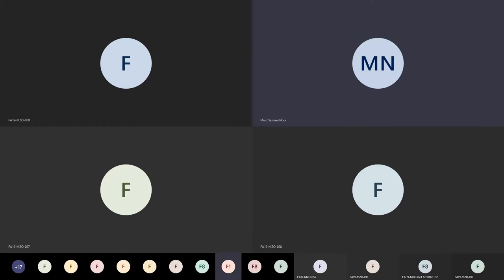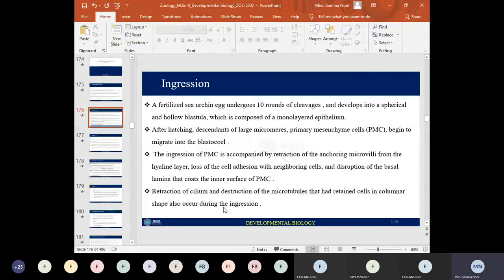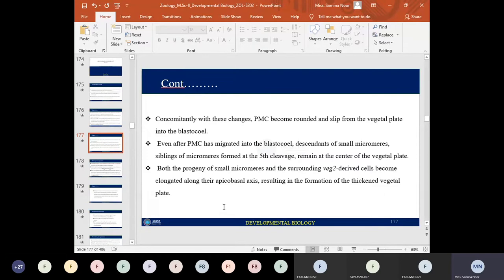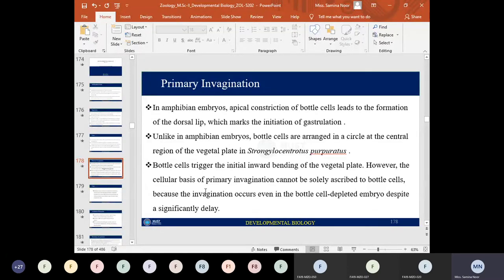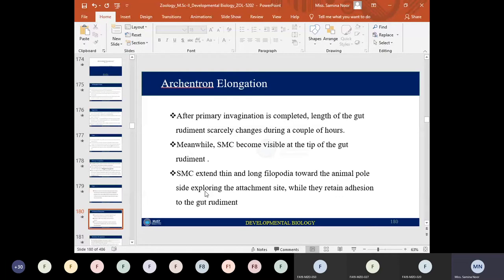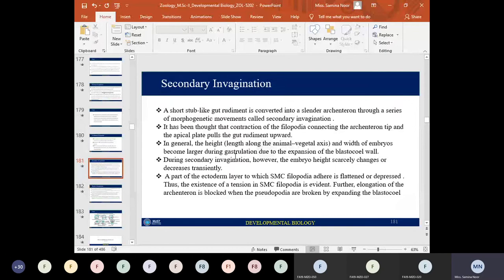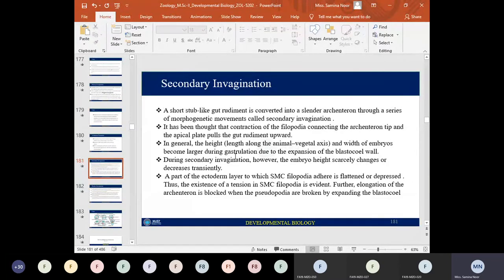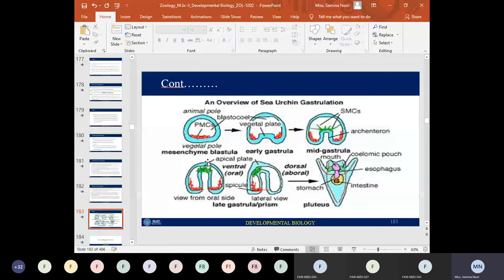Gastrulation in Sea urchin